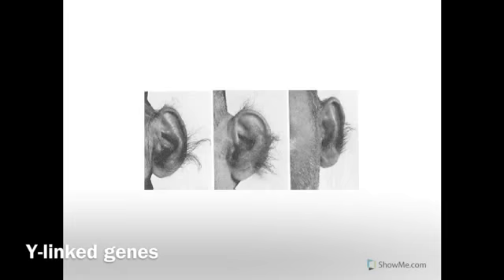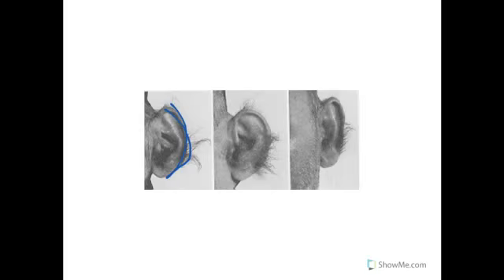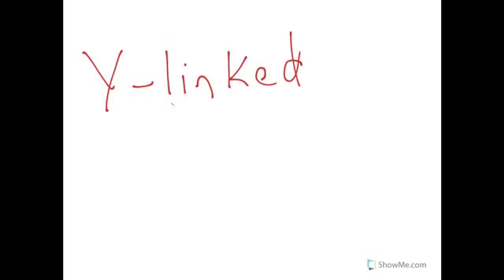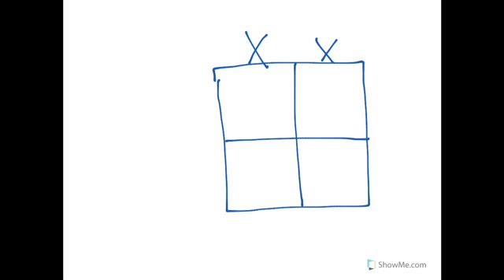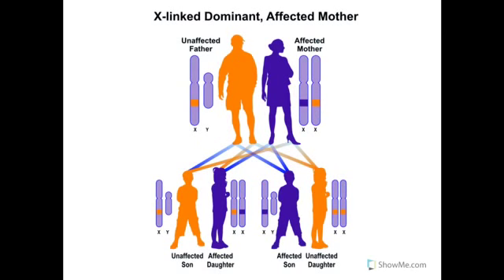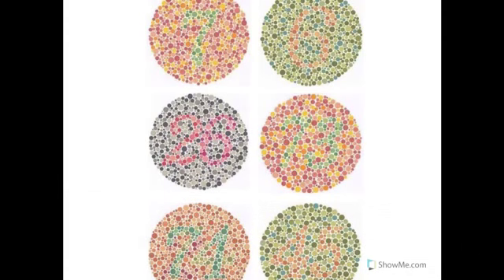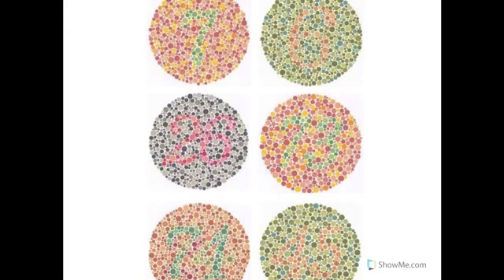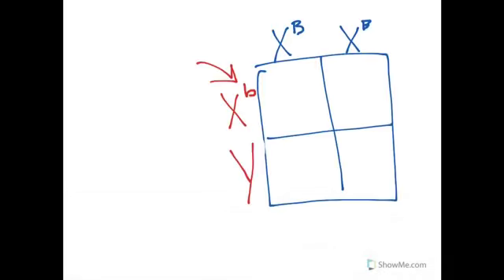Sex Linked Traits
Does your dad have hairy ears?